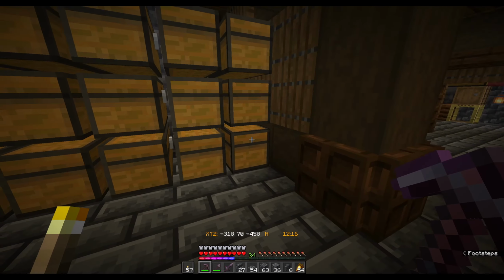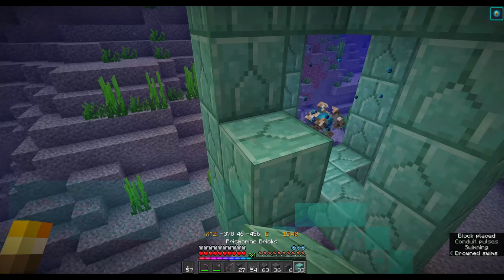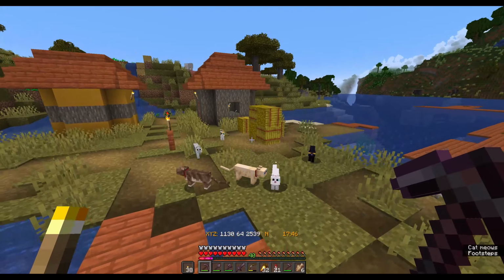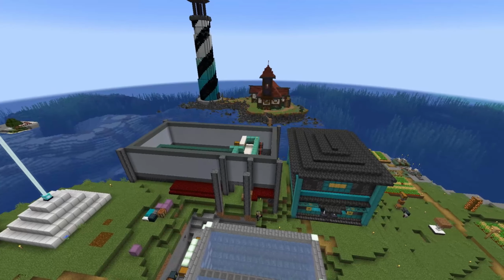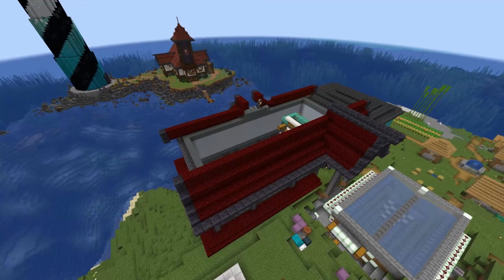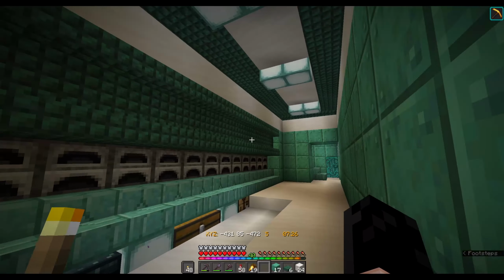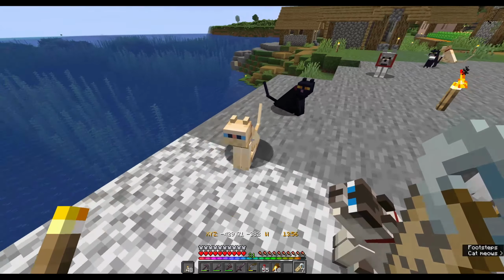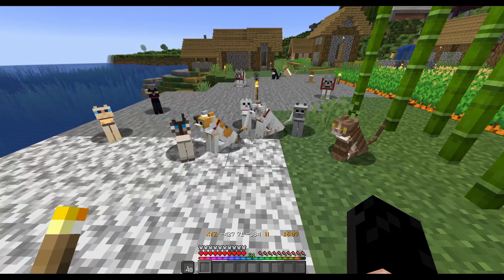Skinning The Smelter - Sithbelle Survives, Episode 18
Today, we call our starter island complete, put a lovely building around the super smelter, and inadvertently collect a few more cats.